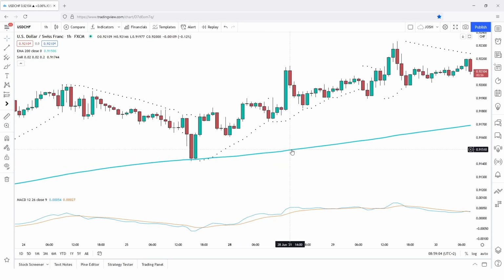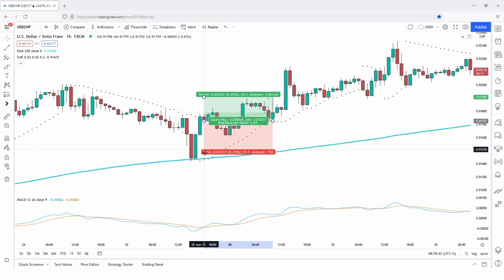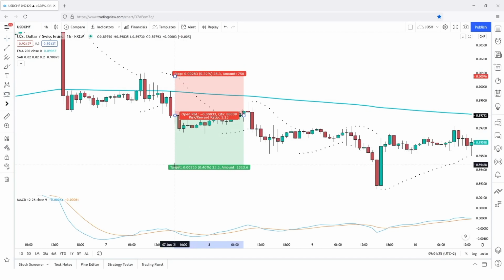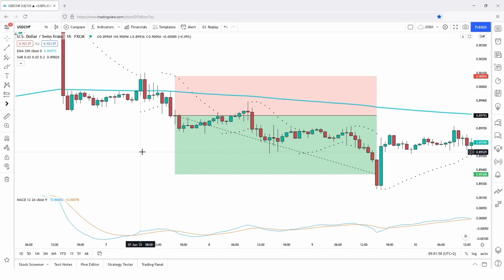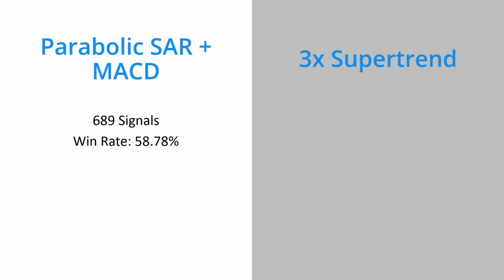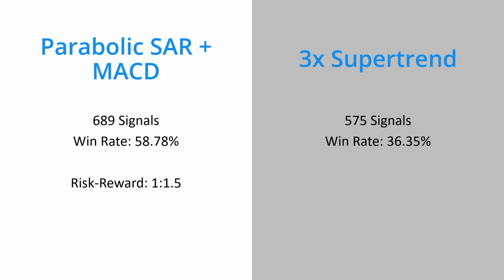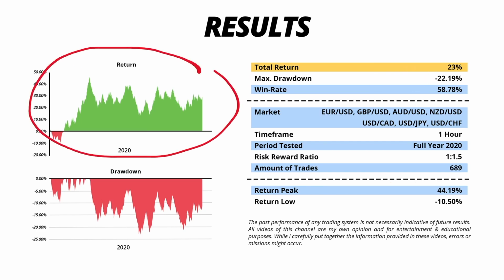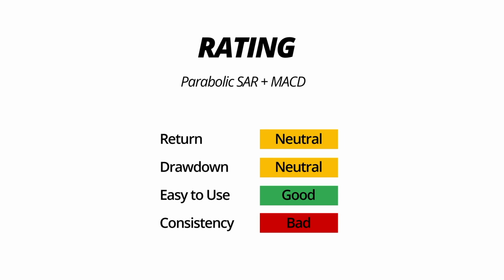HIGH WIN RATE Parabolic SAR + MACD Strategy (Proven Full Year Results)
In this video, I’m revealing the FULL YEAR RESULTS of the Parabolic SAR + MACD Strategy.

I will show you all components of this strategy as well as all rules for entries and exits. I have backtested this strategy with almost 700 trades and gathered all relevant data, in order for you to judge if you want to invest your own time into looking into this strategy, or not.

📑 Trading strategy collection with an overview of all relevant data!

💰 Recommended global CFD-Broker to trade stocks, forex & crypto!

📲 Copy TOP-TRADERS at the largest social trading platform!

Music used in this video: „Tropical House Type Beat 2019“ by rataplamrecords

I handle this very responsibly and only recommend services and products that I use myself and that I would recommend to myself if I jumped back 10 years in time. It also helps me to finance this channel & I really appreciate your support!

All videos of this channel are my own opinion and for entertainment & educational purposes. While I carefully put together the information provided in these videos, errors or omissions might occur. I am no legal financial advisor and non of the videos should be seen as tax, legal, financial, or professional advice. Any action you take based on the information in this video is strictly at your own risk. I strongly recommend that you contact a personal financial advisor before carrying out specific transactions and investments. There is a very high degree of risk involved in trading, especially margin trading. No representation is being made that any account will or is likely to achieve profits or losses similar to those discussed on this channel. The past performance of any trading system is not necessarily indicative of future results. I assume no responsibilities for your trading and investment results.